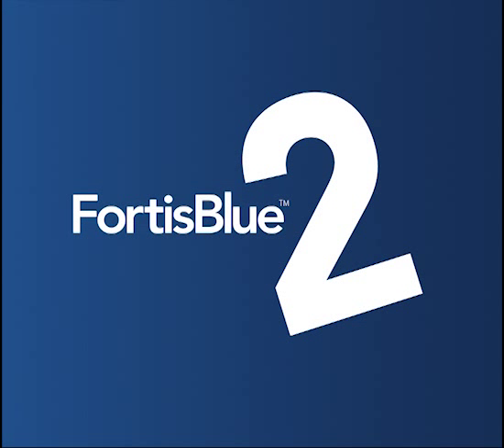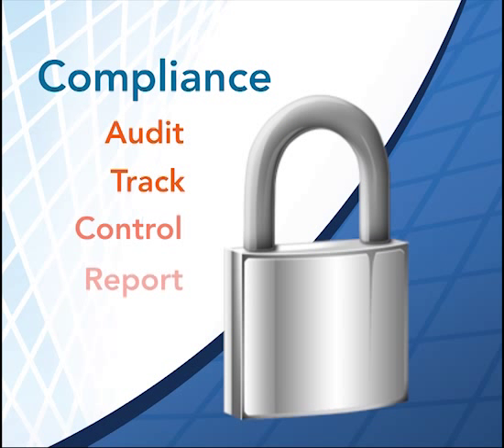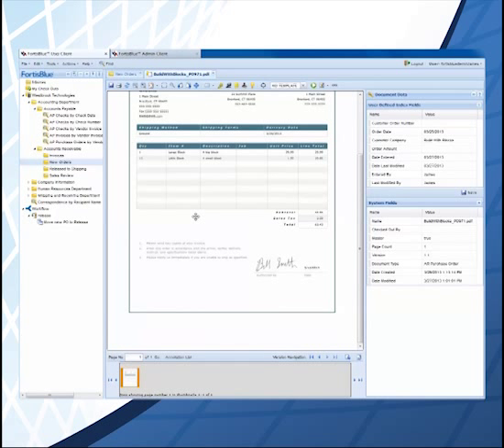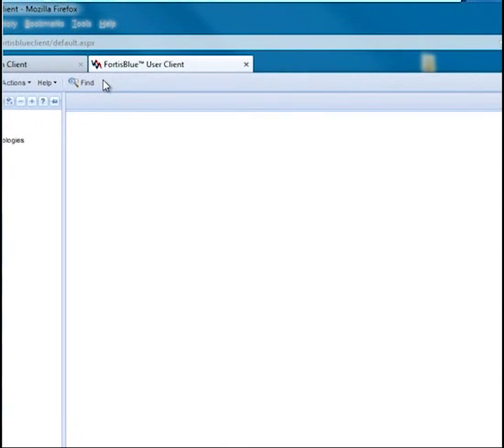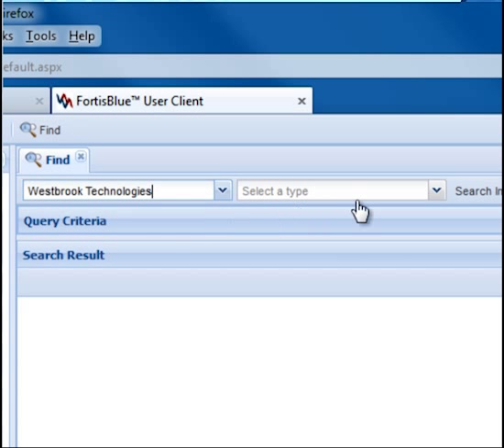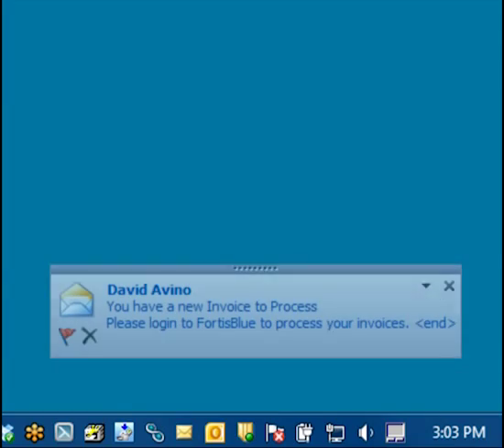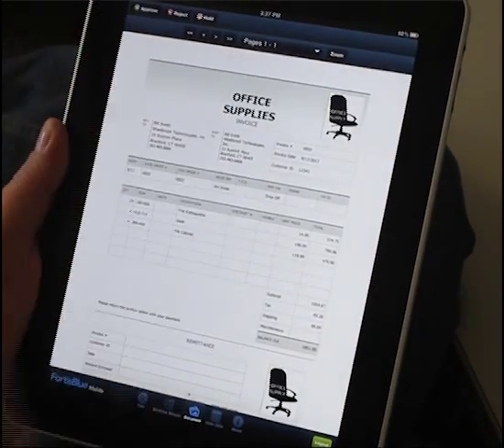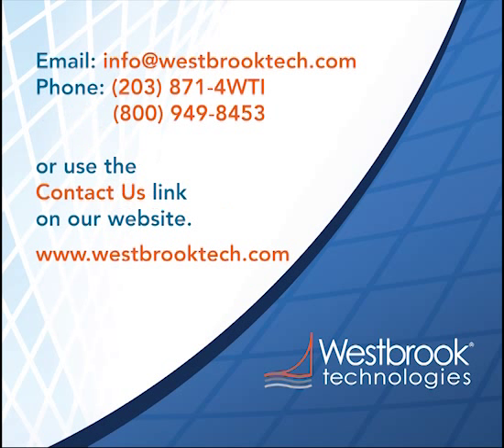FortisBlue Content and Document Management Software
Check out the latest version of FortisBlue content management software. FortisBlue 2 offers enterprise scalability, additional workflow capabilities, and expanded mobile functionality. We're proud to deliver this next-generation software to you.